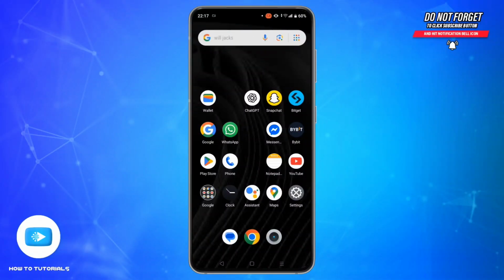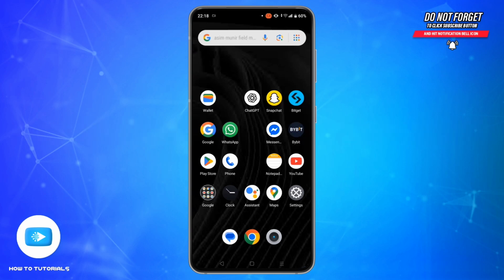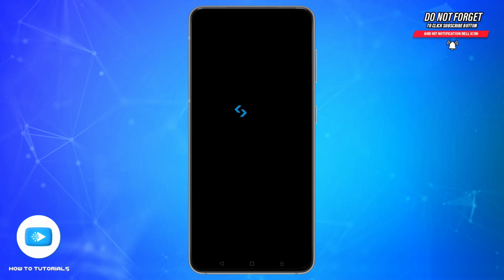How To Find And Copy Solana Wallet Address On Bitget 2025 | Locate Your SOL Wallet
"How To Find And Copy Solana Wallet Address On Bitget 2025 | Locate Your SOL Wallet" - A Video Guide by How To Tutorials.

In this video, you’ll learn how to find and copy your Solana (SOL) wallet address on the Bitget exchange. We’ll guide you step-by-step through logging in, accessing your wallet, selecting Solana, and safely copying your wallet address for deposits or transfers.